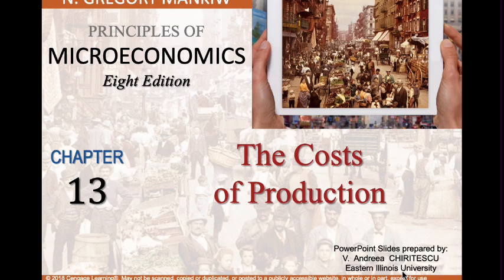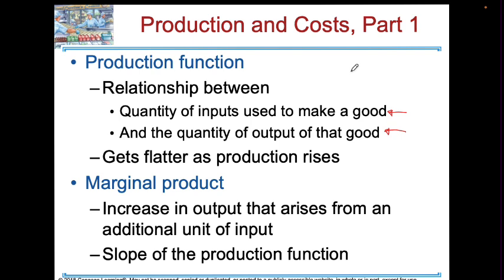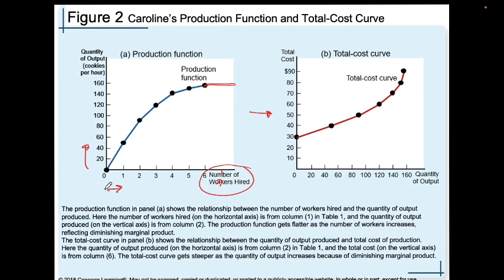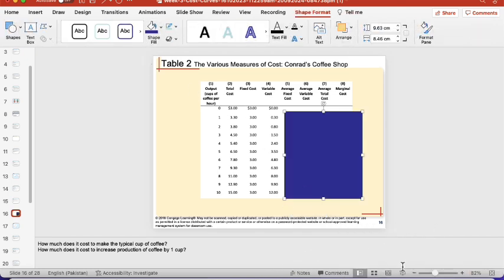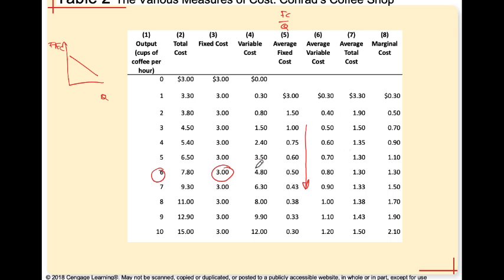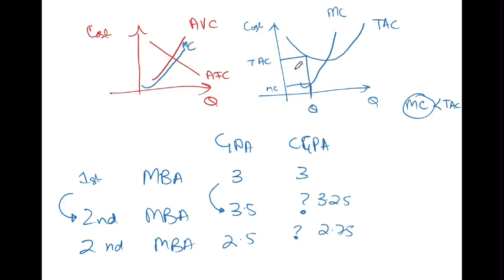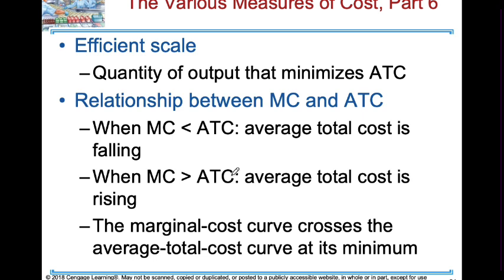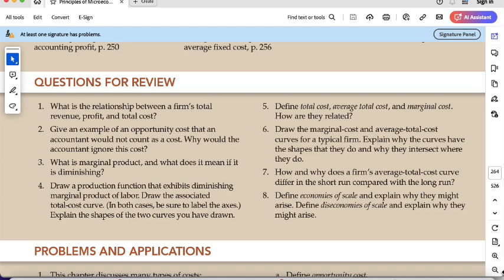Costs of production - Chapter 13 Gregory Mankiw